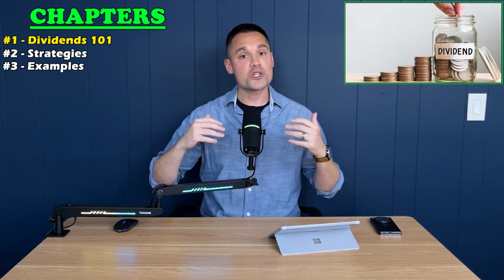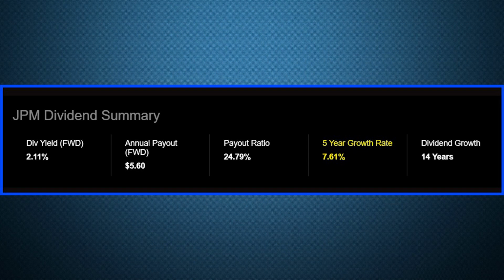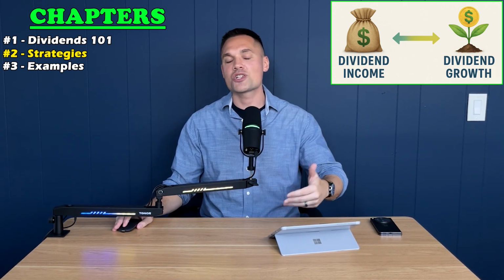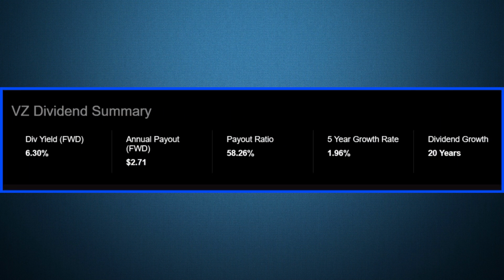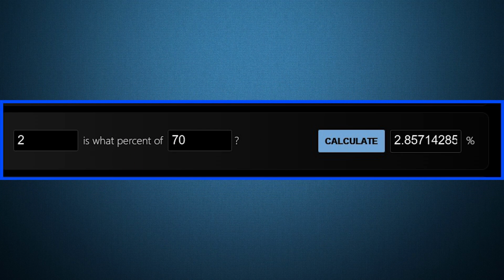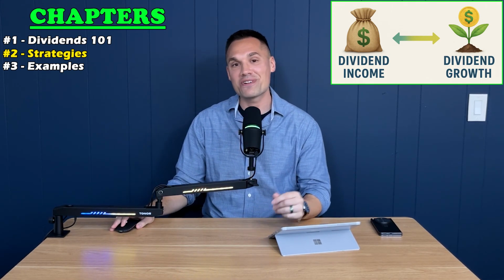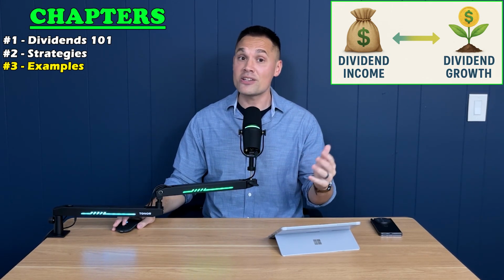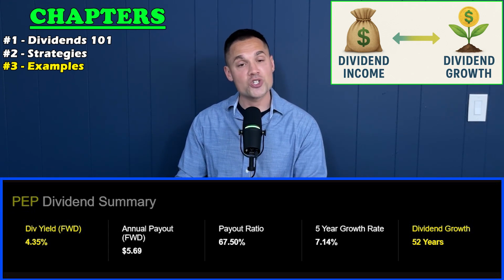Free Course: How to Build a MASSIVE Dividend Portfolio From Scratch!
Welcome to my world of stocks!!!
My name is Ale, and in today's video, I'm creating a free course for beginners about how to build a dividend stock portfolio from scratch! I'll be using Warren Buffett as an example of how to do it successfully using the power of dividend investing! This is a great opportunity for financial education and building passive income. So sit back and relax, as we discuss how to build a dividend growth portfolio from scratch for 2025 and beyond! Hope you enjoy the video! :)

Chapters
0:00 Intro
1:10 Dividends Explained
4:15 Dividend Strategies
12:35 Dividend Stocks
17:00 Conclusion